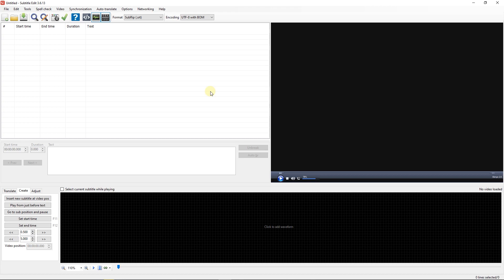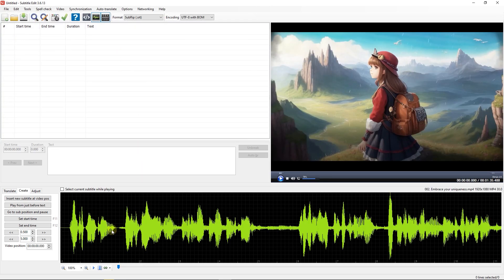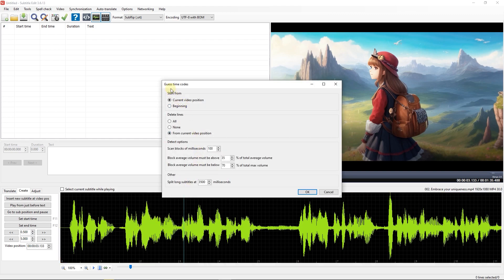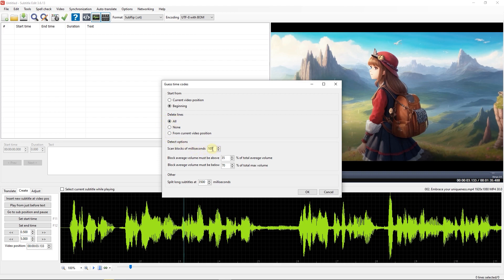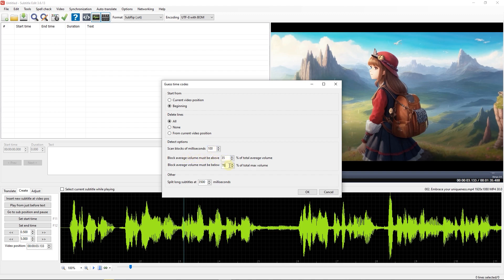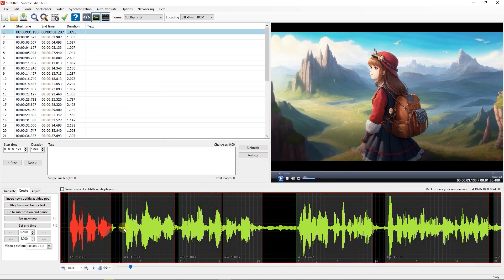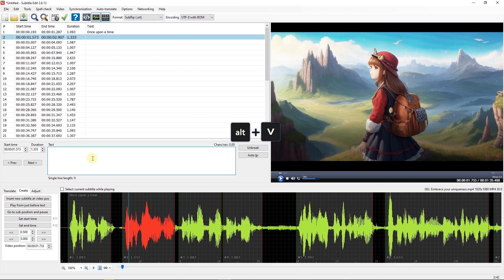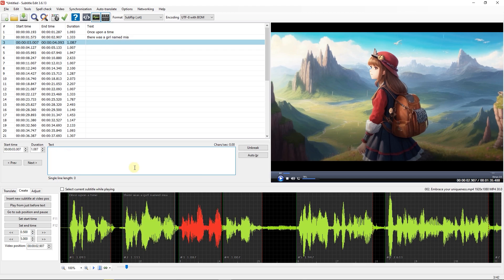How to AUTOMATICALLY Generate TIMECODES from Waveform in Subtitle Edit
First, go to video tab and click on open video file, change it to all files to show audio files too.
Select your video or audio and click open.
Now that a waveform is generated, we want to generate timecodes from the waveform.
Just right-click on the waveform and select guess timecodes.
In the opened window, you can generate timecodes from the beginning of the audio or from the current play head position.
You also have the option to delete currently available lines in the list view, click all, none, or from current video position based on your needs.
Next, you have some options to generate timecodes better, for example, you can set it to consider the audio as blocks of 100 milliseconds or change it depending on your needs, and the average volume of each 100 milliseconds to be above or below a value.
You also have the option to split subtitles with duration more than a value you enter, I enter 5 seconds here.
And click ok.
Now subtitle edit generated timecodes for our audio and we can right-click on each section in the waveform and select play selection, and enter the text.
After that, just press alt + down arrow to go to next line and do this for all the lines.
Note that you only do this process if you don’t have any other options, for example for an English video like mine, you always have an option to automatically transcribe the video and generate the subtitles.

How to AUTOMATICALLY Generate TIMECODES from Waveform in Subtitle Edit Chapters:
00:00 open and audio or video
00:16 generate timecodes
01:07 edit generated subtitles

subtitle edit , subtitle edit tutorials , learn subtitle edit , add subtitles to video with subtitle edit